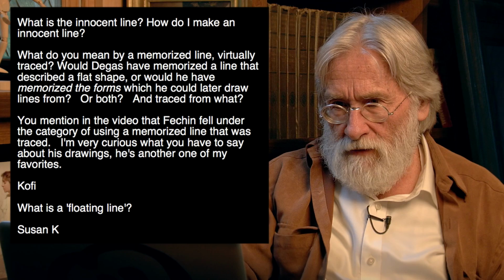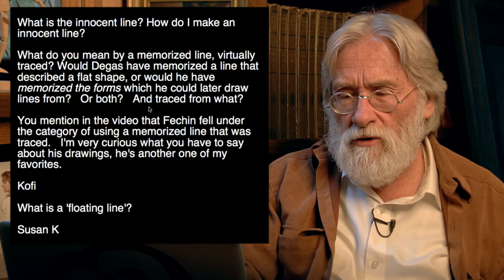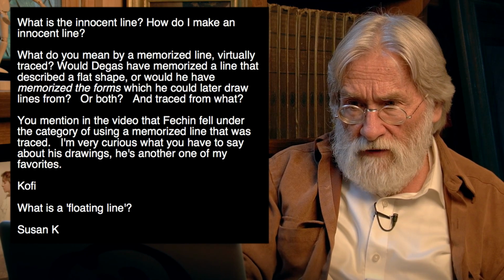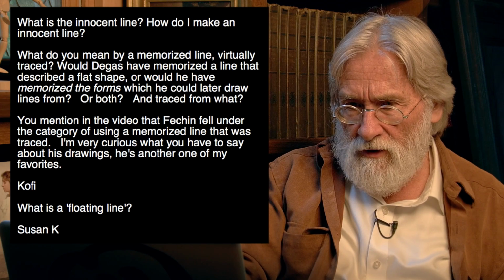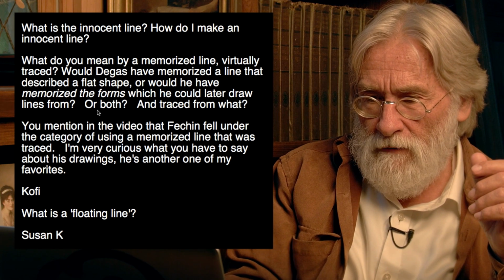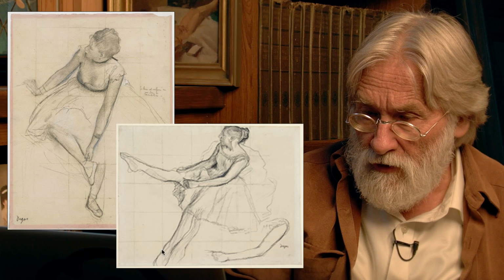Line Related Concepts #160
Discussing line drawing showing more clearly what is meant by a ‘floating line” and then some further points about Fechin and Degas.